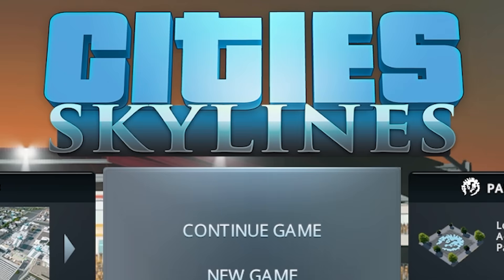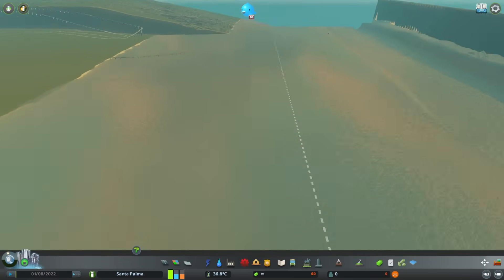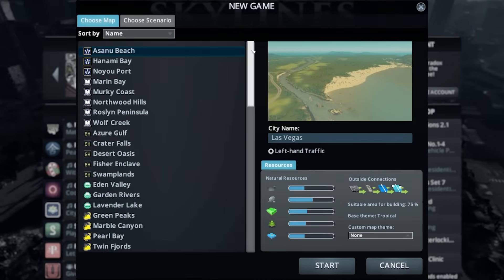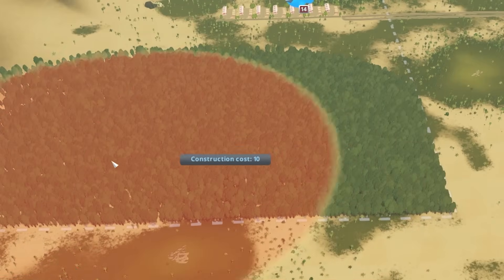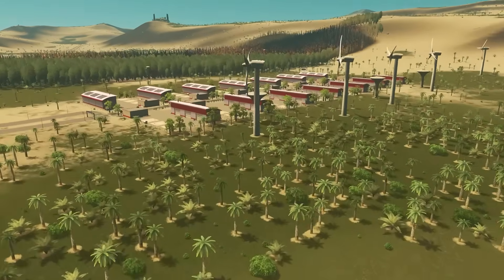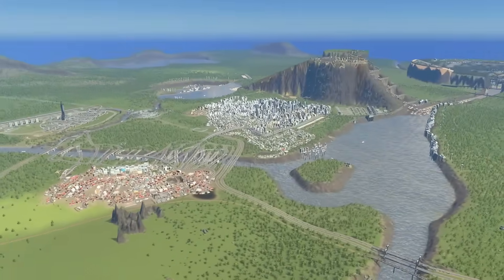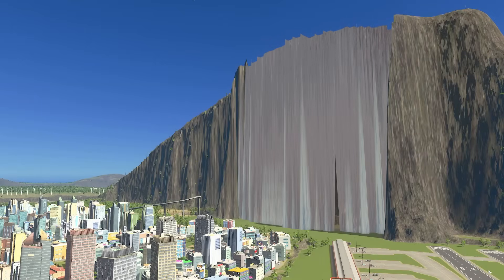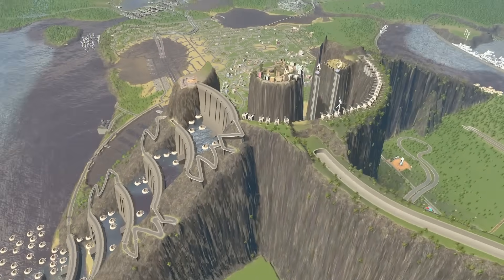Can a POONAMI destroy an entire city in Cities Skylines?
We're back in Cities Skylines (City Skyline) engineering a way to bust or accept various popular city building myths in Cities Skylines. Today we see whether you can use buildings as dams, whether a meteor will stop the mega tsunami, where fire helicopters use up water and more!!
I burst the poopcano to bust myths in Cities Skylines! Busting MYTHS in Cities Skylines!

LINKS!